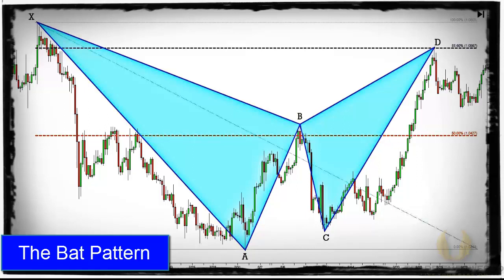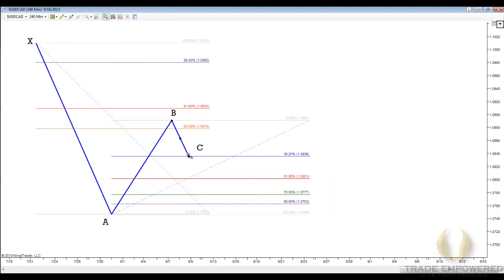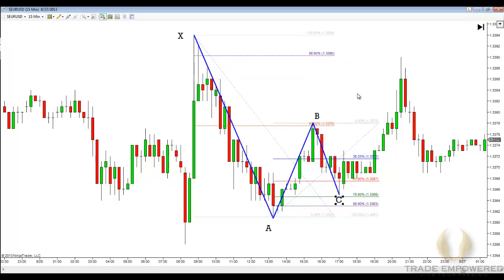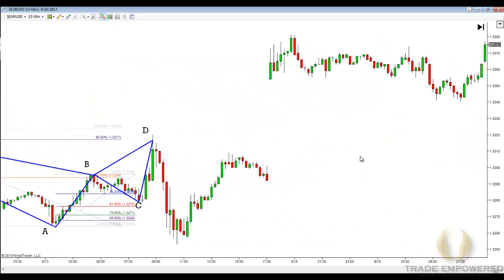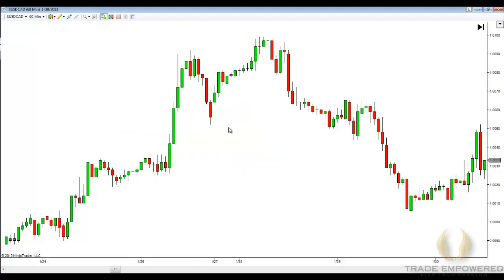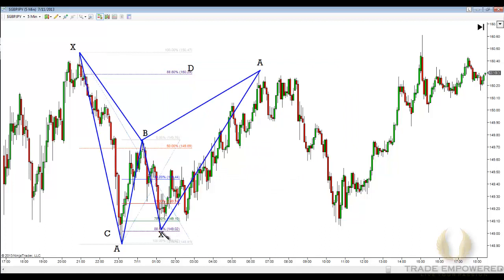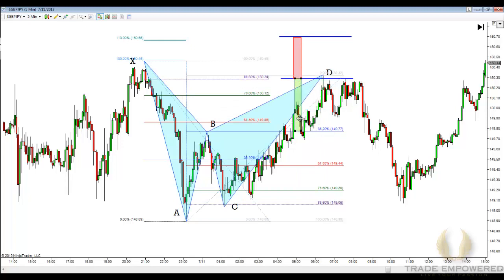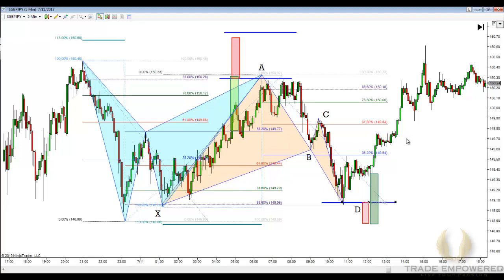12 Week Forex Course: Week 8 The Bat Pattern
12 Week Forex Course: Week 8  The Bat Pattern